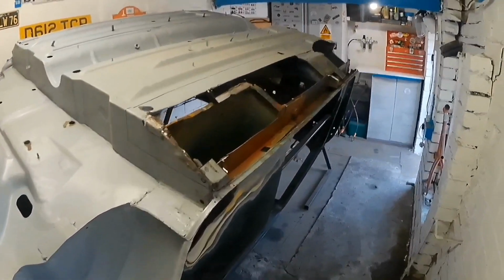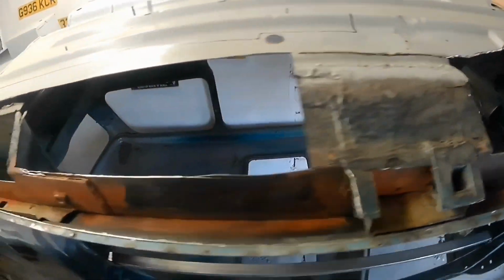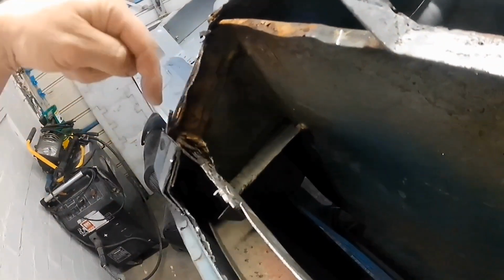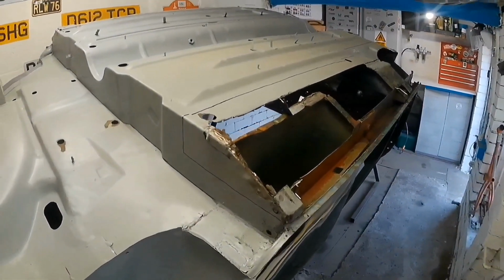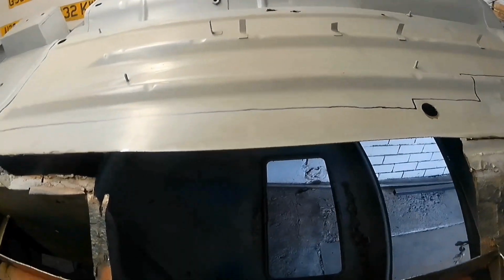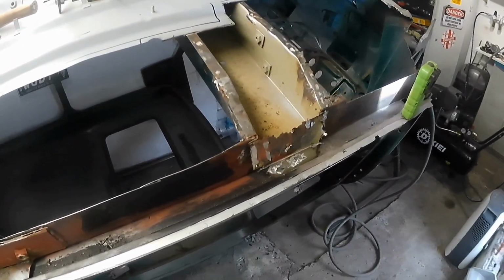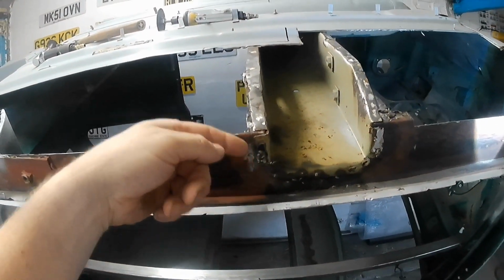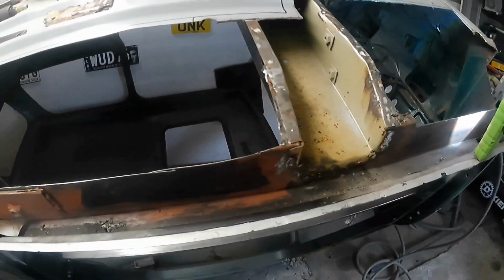Classic Mini Cooper Restoration On A Budget ( Part 33 )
Lots of preparation for the new floor section. Also I need a question answering as I'm not quite sure about how the panels look at the crossmember to floor section.